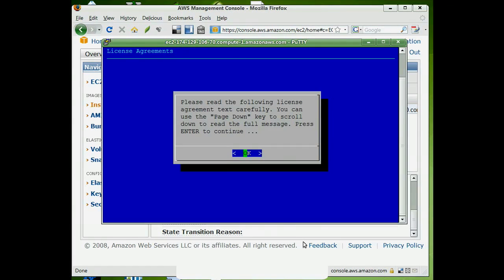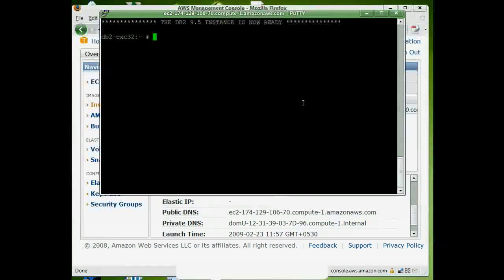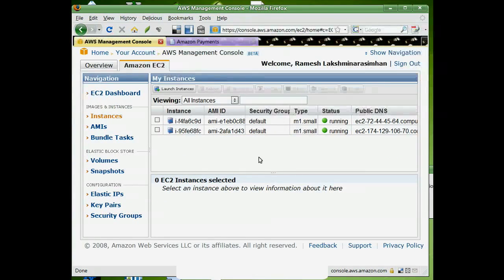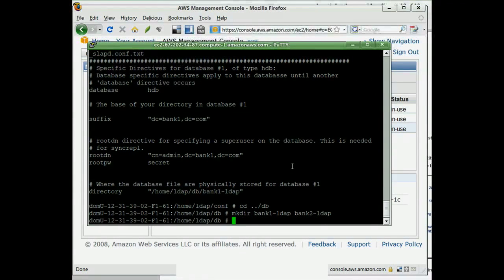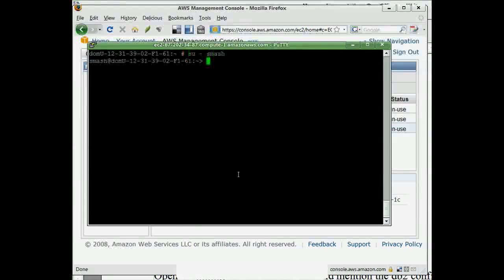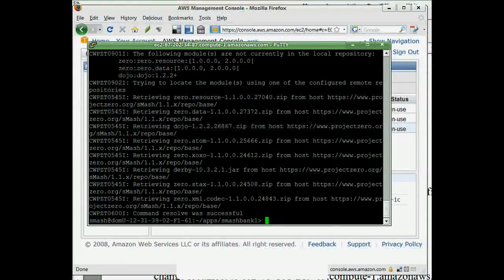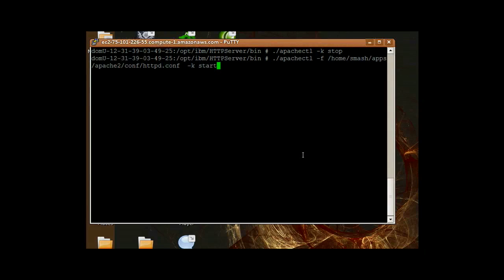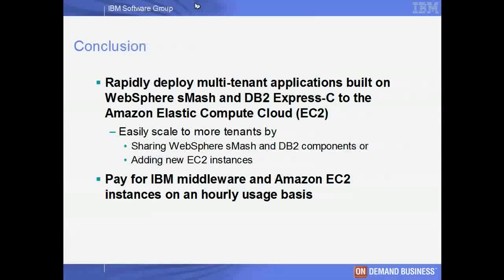Deploy multi-tenant SaaS applications with IBM in the Amazon Elastic Compute Cloud (2 of 2)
See how the newly available IBM® WebSphere® sMash and IBM DB2® Express-C Amazon Machine Images can be used to deploy a sample multi-tenant banking application to Amazon Elastic Compute Cloud. This demo also explores how the sample application can share its components and deployment infrastructure among multiple tenants.